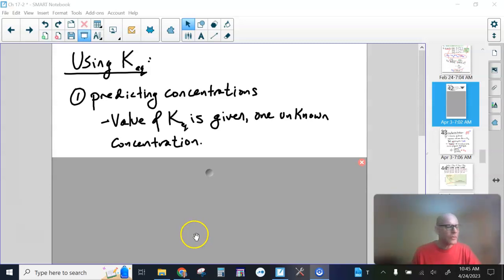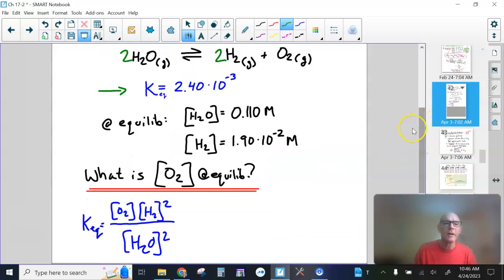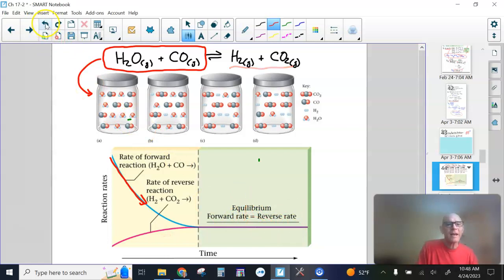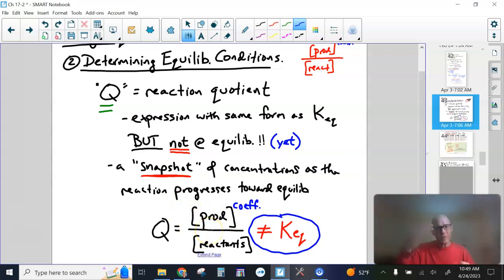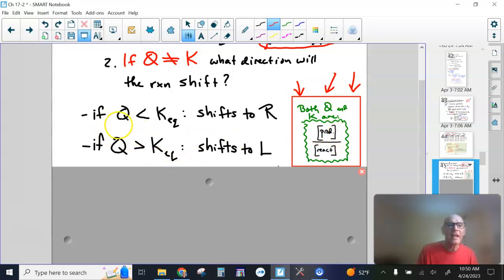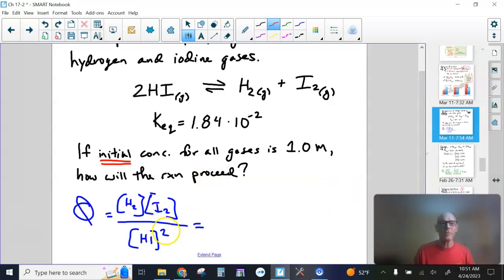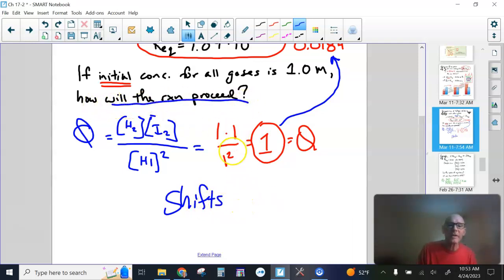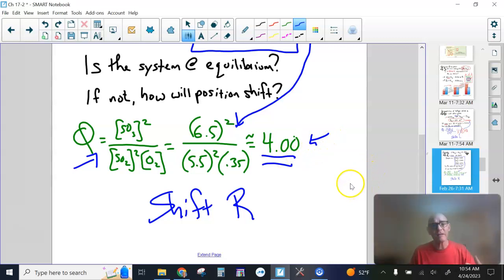Calculating Keq and the Reaction Quotient (Q)